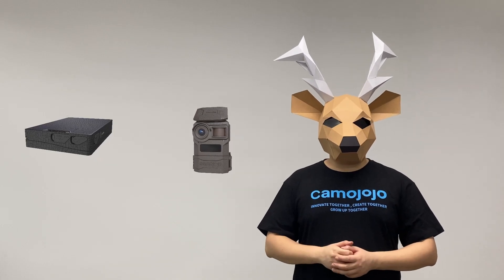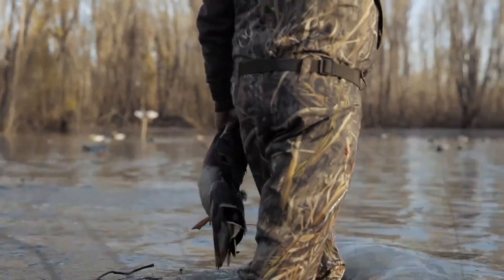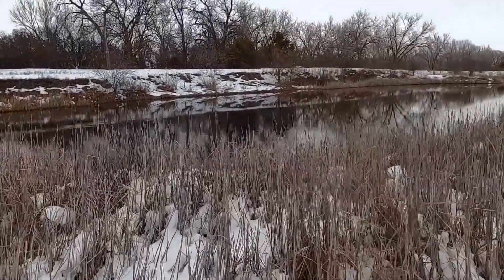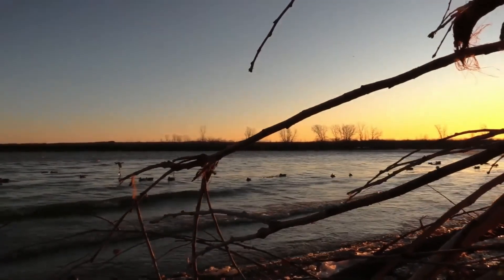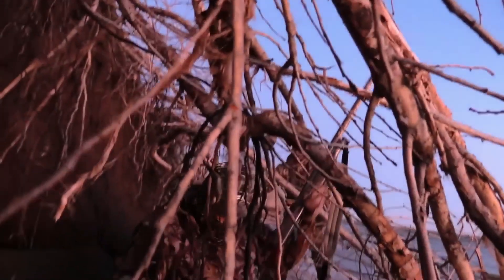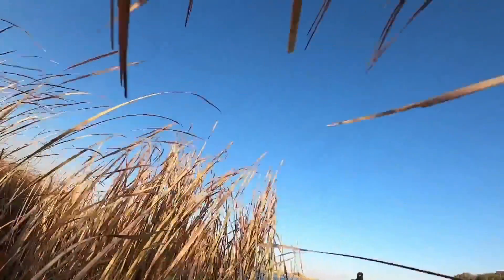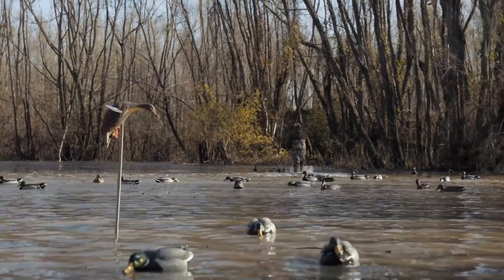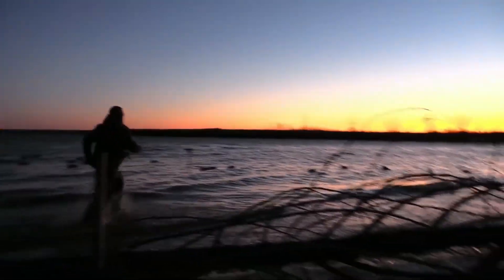【Camojojo】Reading Duck Behavior: How to Use Their Movements to Your Advantage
Duck hunting tactics involve a combination of understanding the natural habitat of ducks and developing the right skills to lure them in and take your shot. Using the right tactics can greatly improve your chances of a successful and enjoyable hunt.

💓Happy to have you here! Camojojo has always co-created with professional hunters who love wildlife and want to make the outdoors more accessible to everybody.

👉️Communicate&Share with professional hunters here!

🔍️Newest Live Stream Trail Camera - Bring you more scouts to track down your prey.
🔍️Portable & Effective Solar Panel - Save your distance & battery & money.